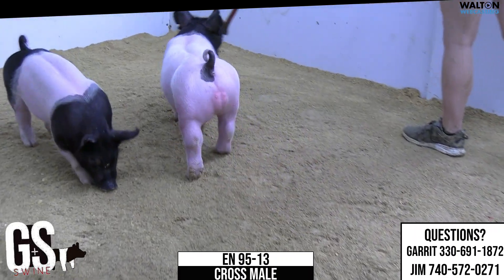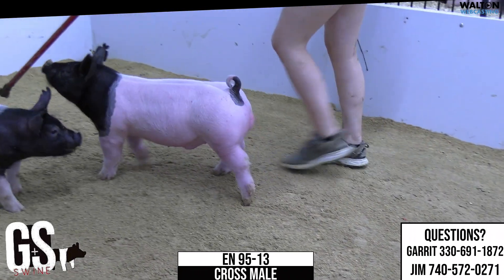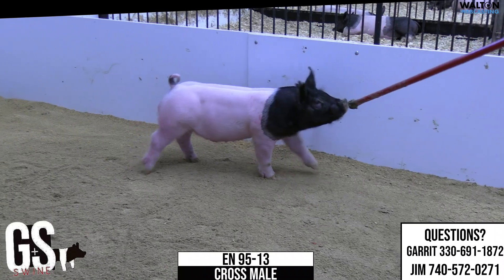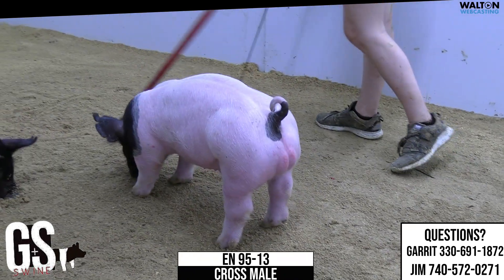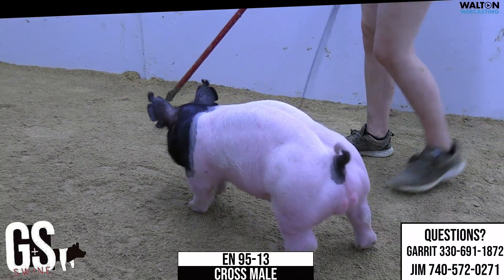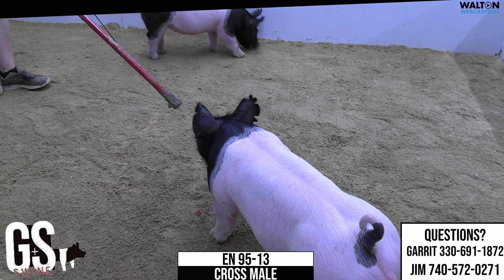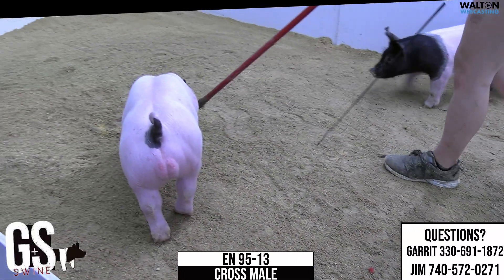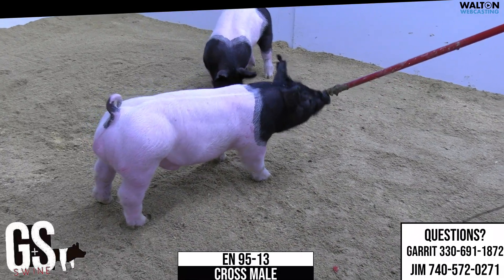G&S Swine EN 95 13 Aug 14 Sale 09 August 2023 10 19 53 AM